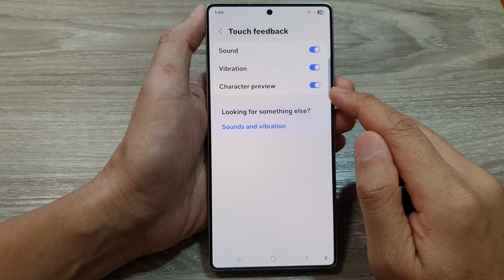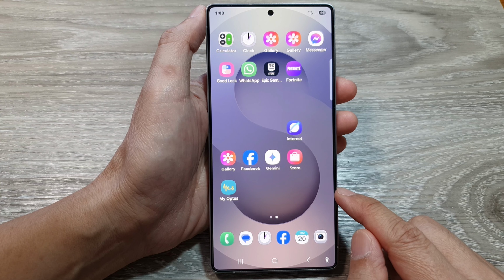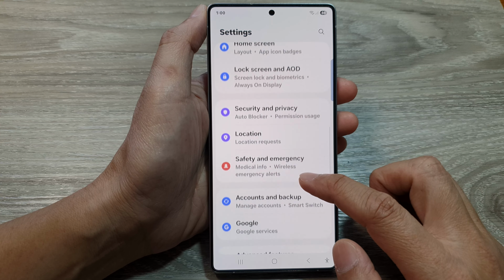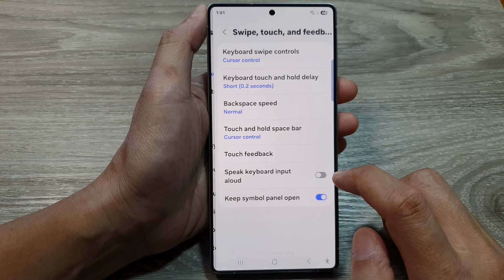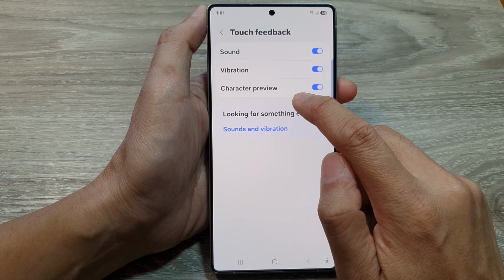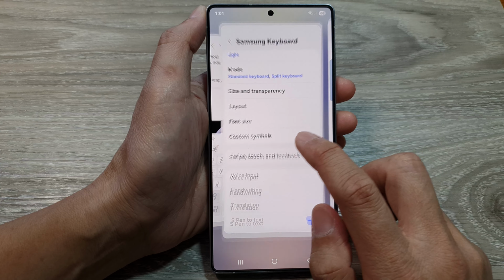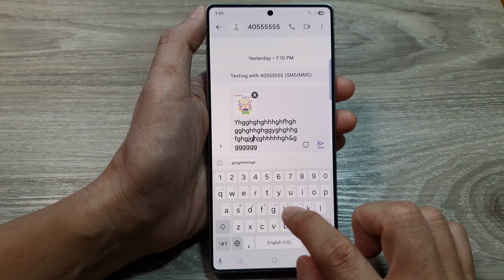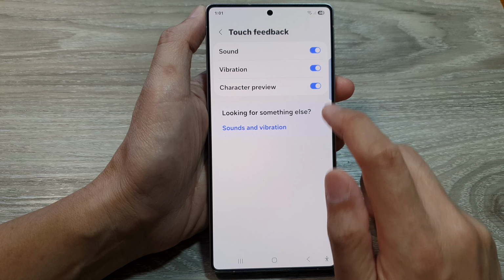🔠 How to Enable/Disable Keyboard Character Preview on Samsung Galaxy S25/S25+/Ultra 📱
Learn how to turn on or off Keyboard Character Preview on your Samsung Galaxy S25, S25+, or S25 Ultra in just a few steps! 📱 When this feature is enabled, each key you press will momentarily display a larger preview of the character. If you prefer a cleaner typing experience without previews, you can easily disable it.